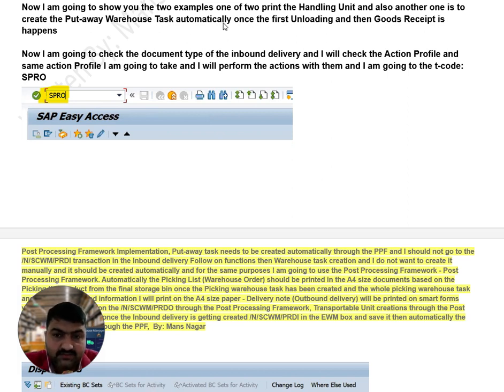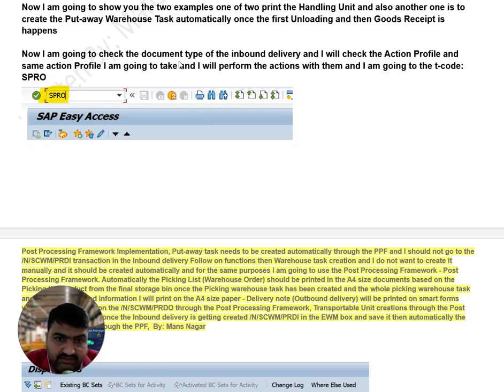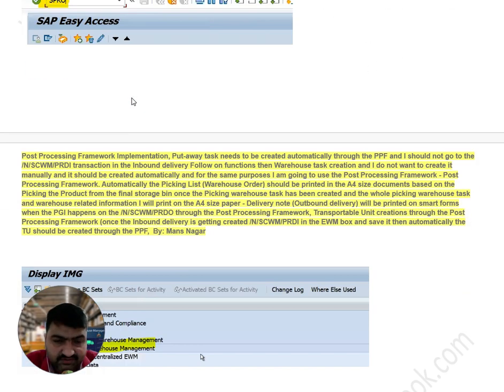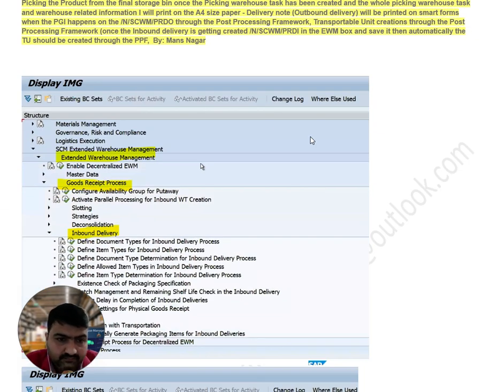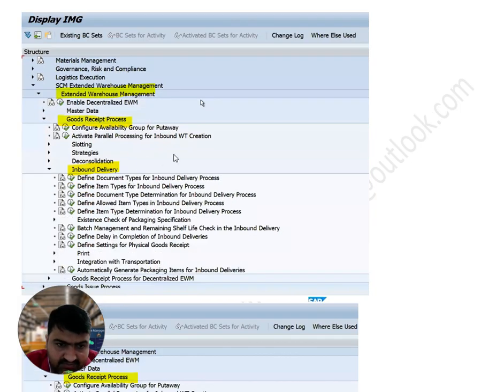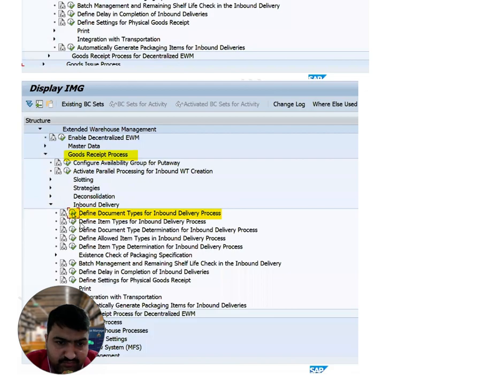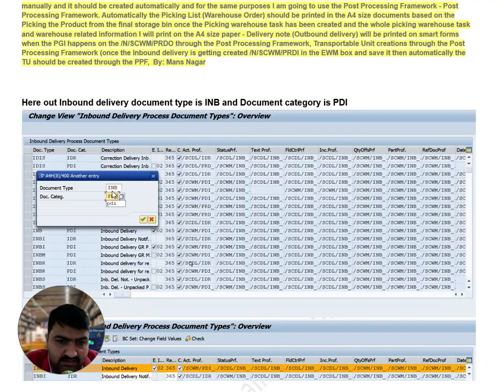Supply Chain Management EWM Post Processing Framework by Mans Nagar 2